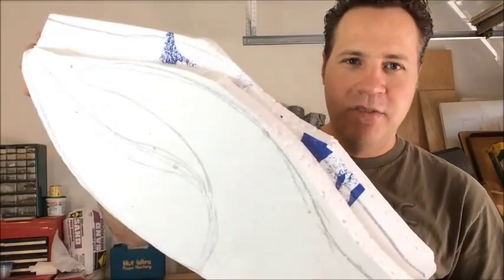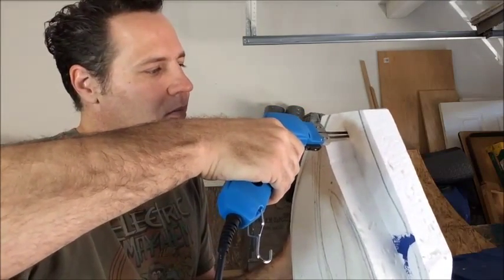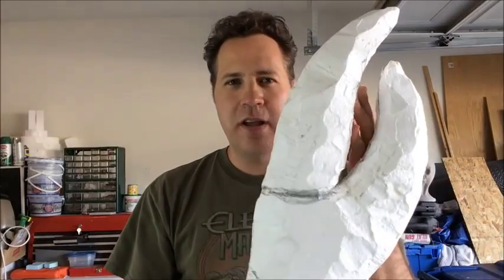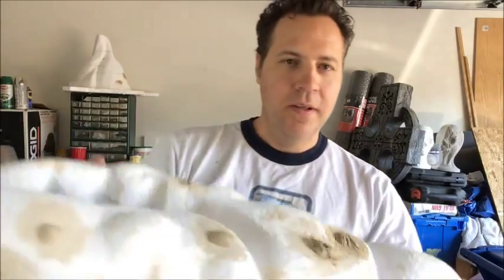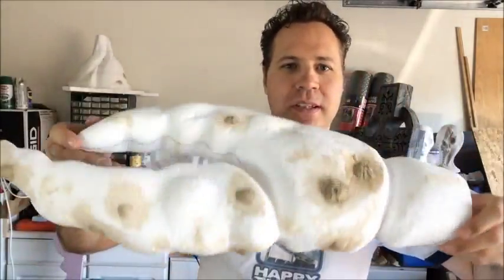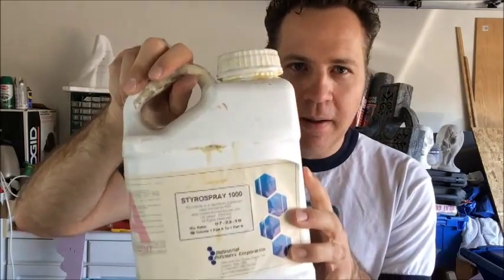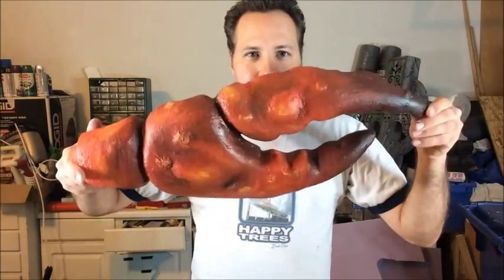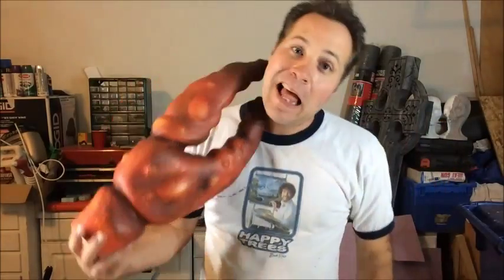Mad Props: Beware of the Claw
With Halloween right around the corner I figured it would be a good idea to flip the camera on and record the process I use to create props from eps foam.